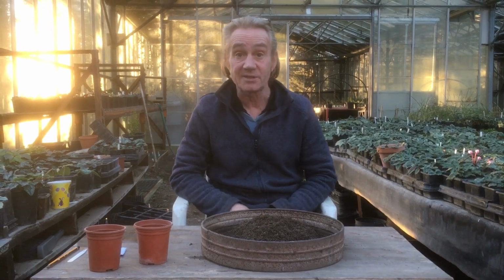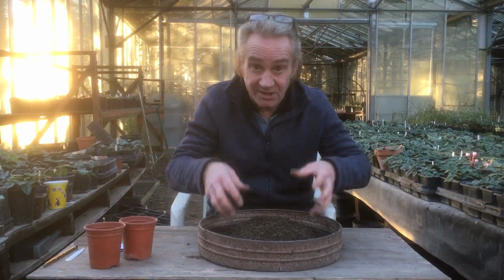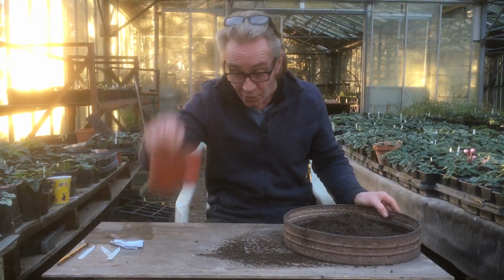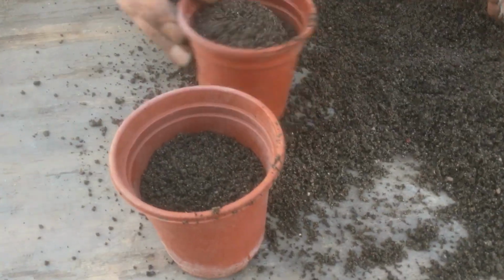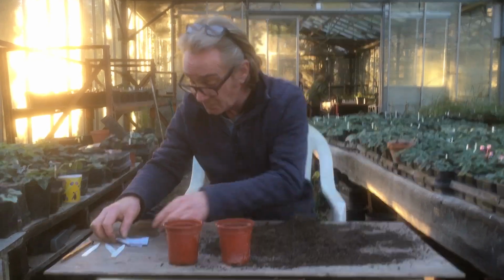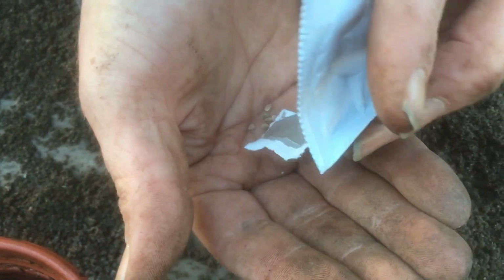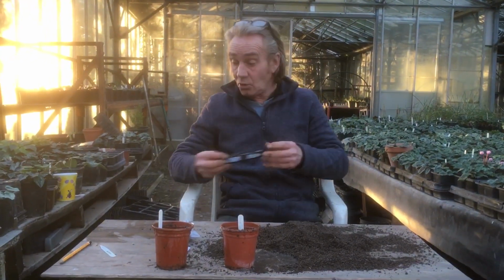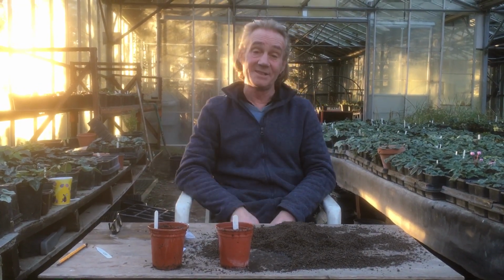Getting the tomatoes on the go again at Stinky Ditch Nursery Jan ‘21